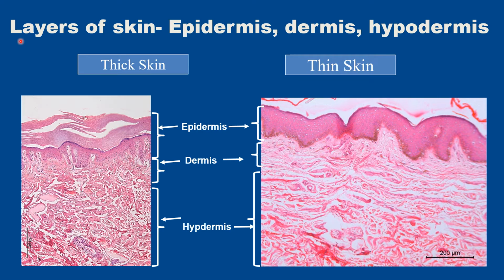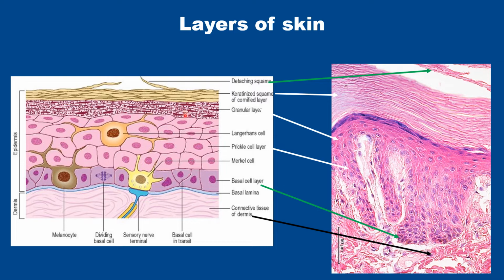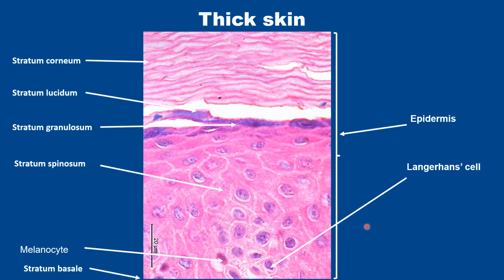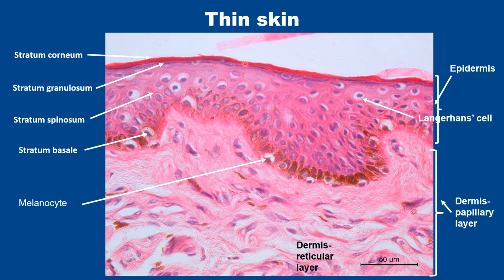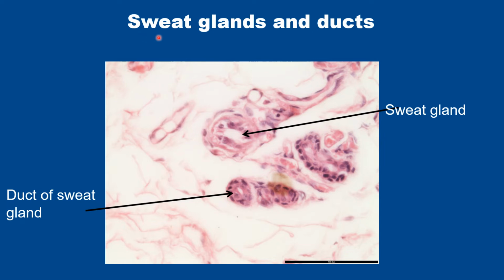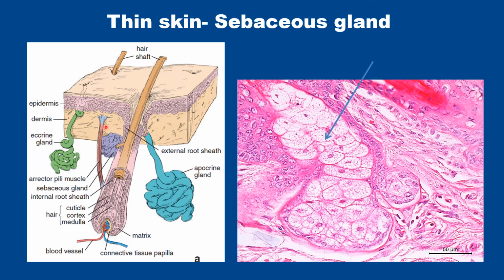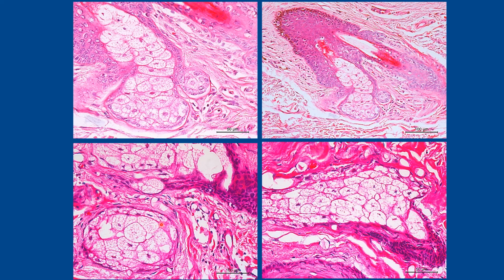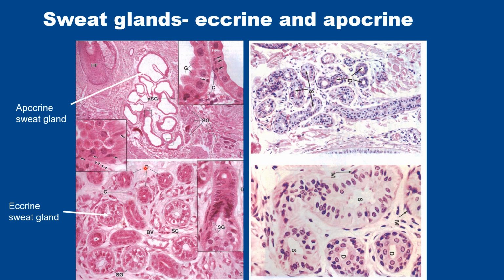Histology of Skin